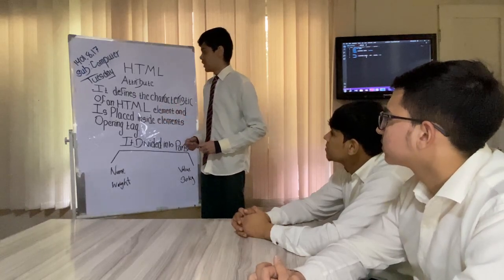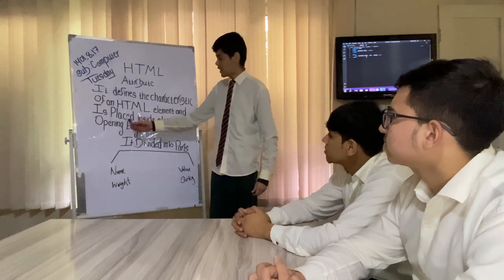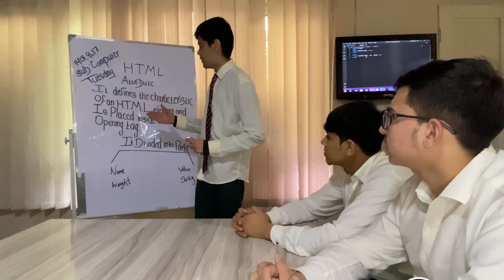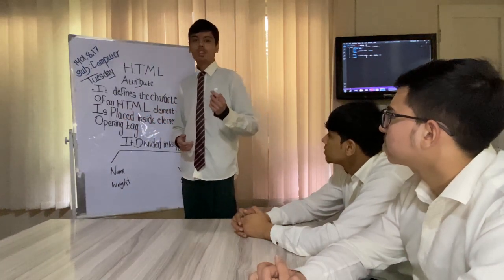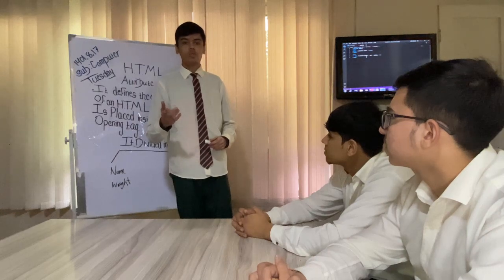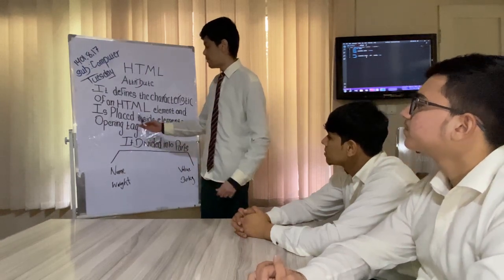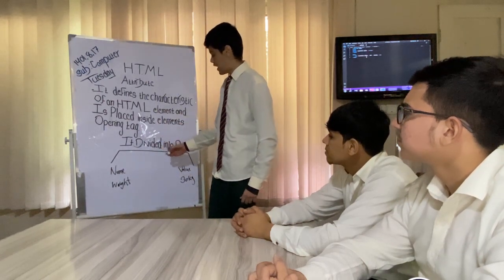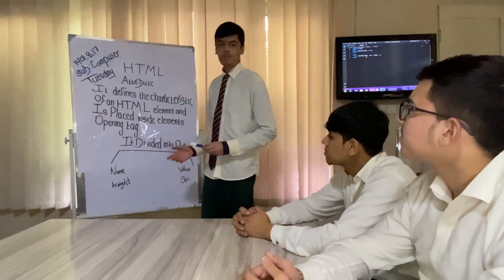"HTML Tutorial: First Steps to Get Started"